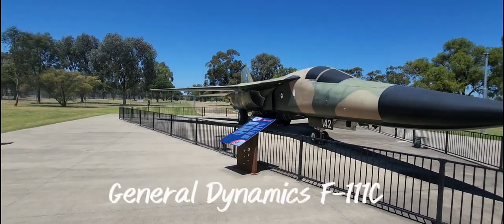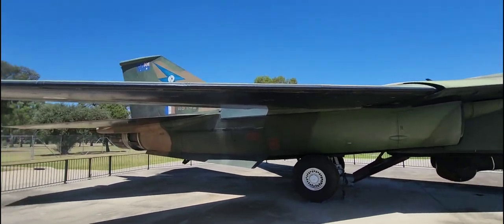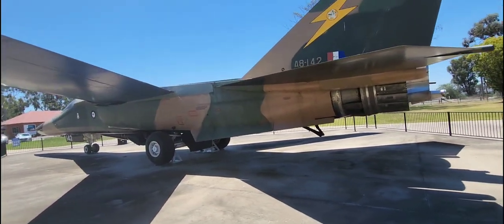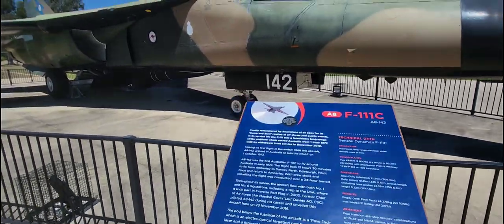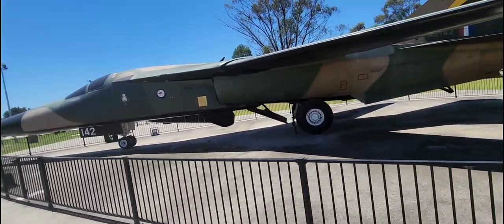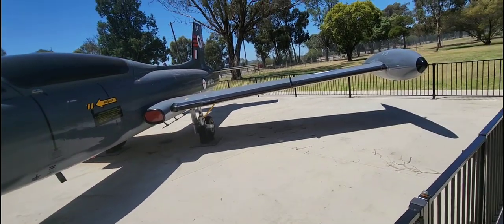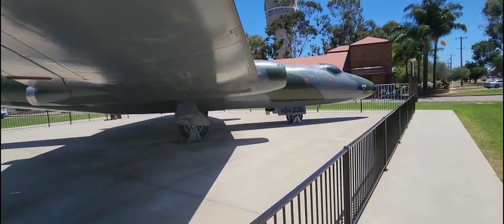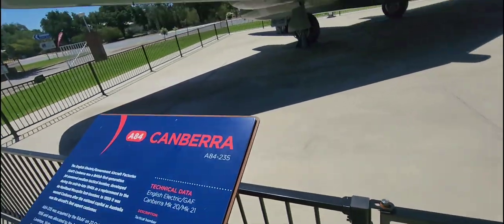RAAF Base Wagga Wagga